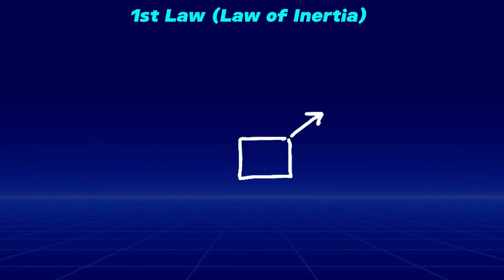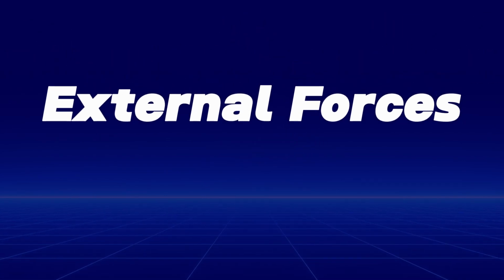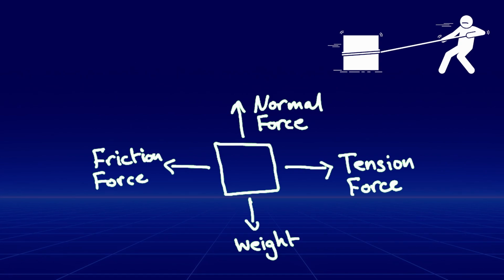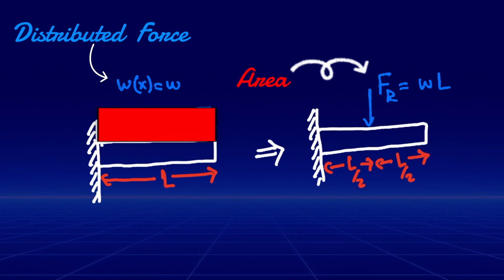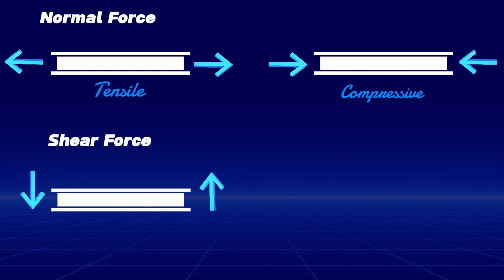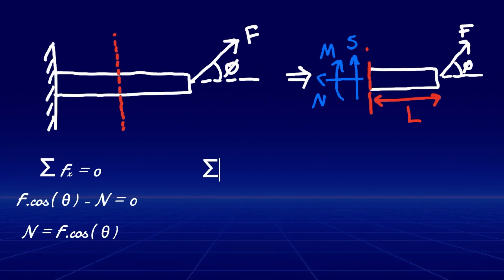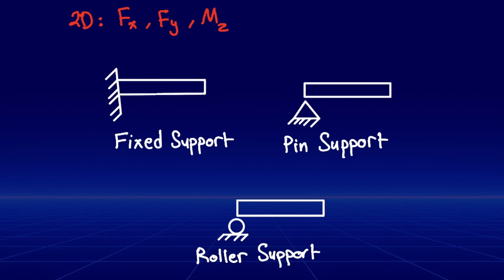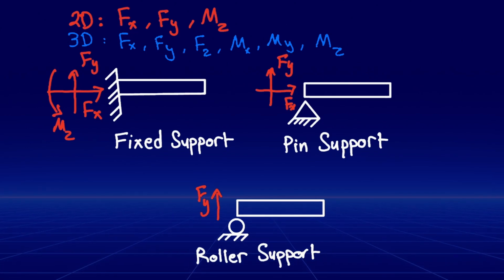Understanding Statics in Engineering! 6-Minute Summary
📚 Statics Simplified: A Quick Engineering Mechanics Summary! 🚀

Welcome to The 101 Library! In this video, we're diving into the fundamentals of statics, the branch of engineering mechanics that focuses on analyzing bodies at rest or in equilibrium. We'll explore key concepts like Newton's laws, free body diagrams, internal forces, and moments. Plus, we'll explain how normal forces, shear forces, and bending moments play a role in structures!

👨‍🏫 Whether you're an engineering student preparing for exams or a curious learner, this quick and clear overview of statics will help you grasp the essentials. 🏗️💡

🔑 What You'll Learn:
Internal Forces (Normal, Shear, and Bending Moments) 📏
Sign Conventions for Forces and Moments ⚖️
Distributed Loads and Resultants 📊
2D vs. 3D Statics 🏗️
Understanding Reaction Forces (Pinned, Roller, Fixed Supports) 🔧